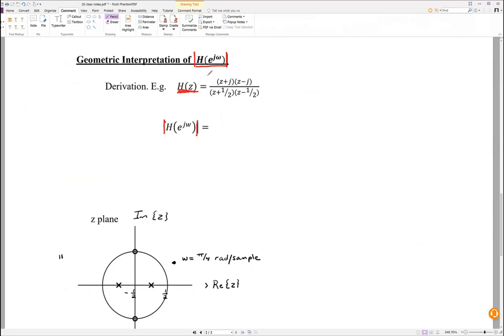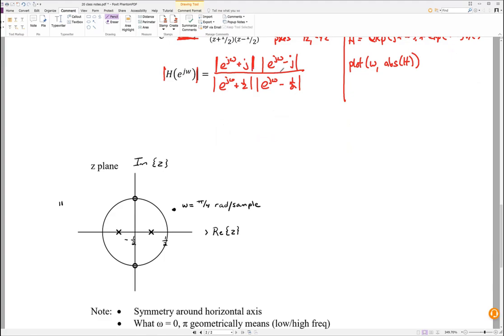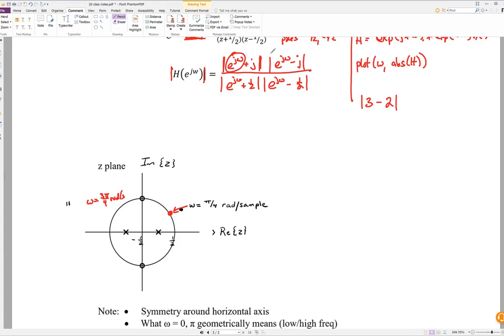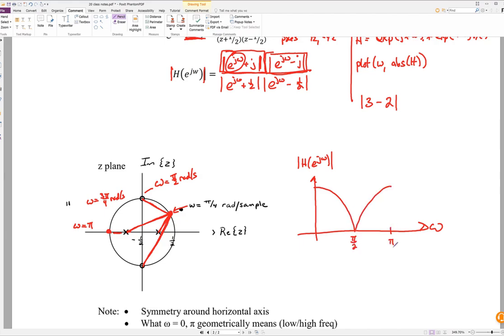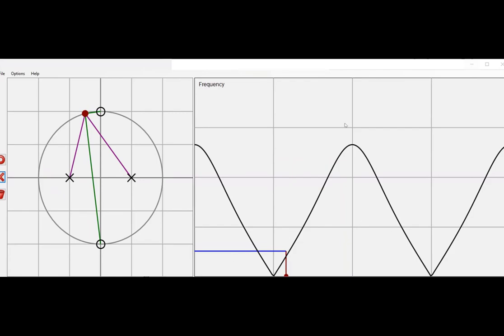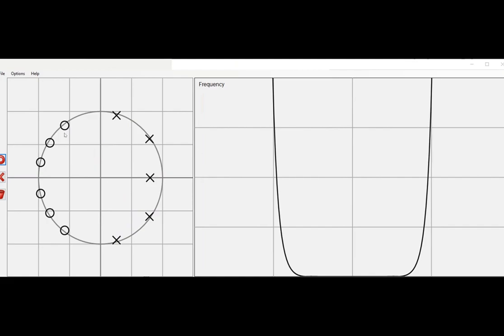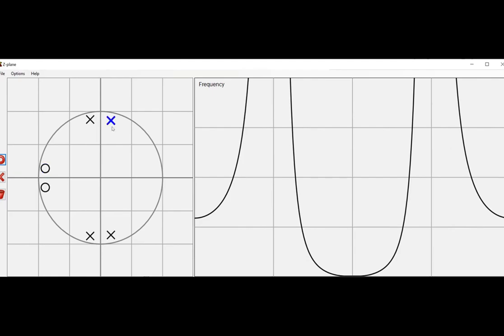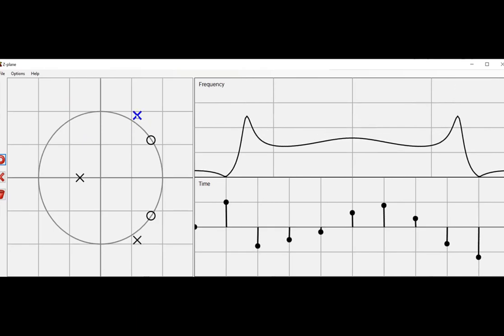EE431 - 20 TF Review - 04 Geometric Interpretation